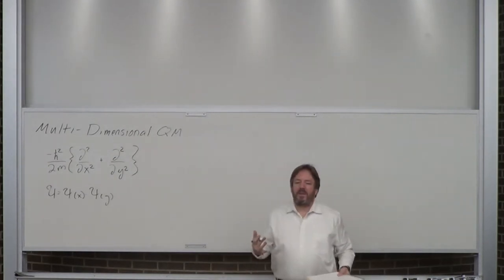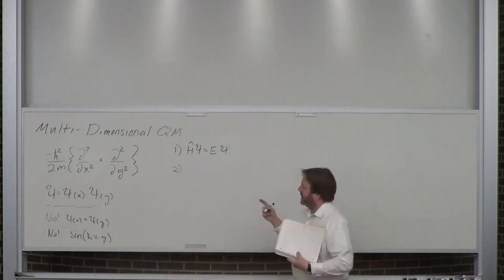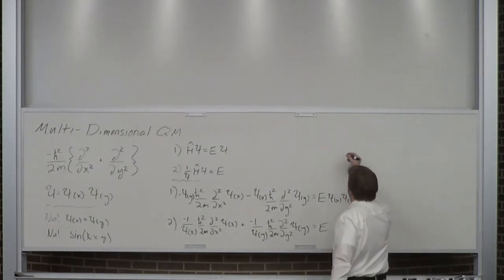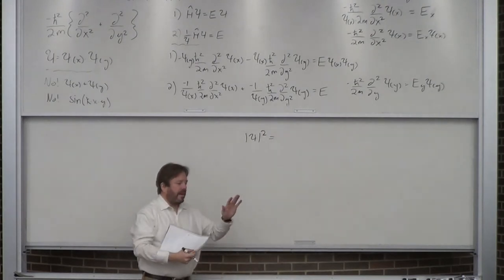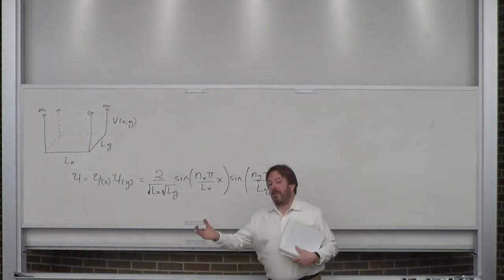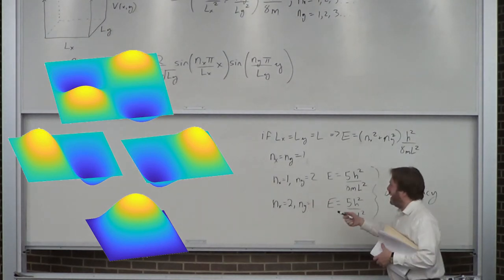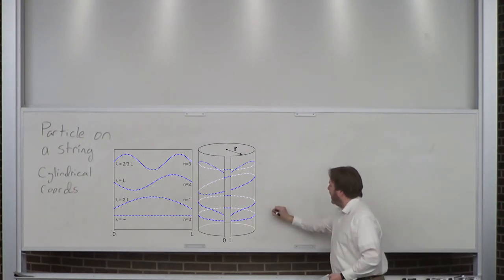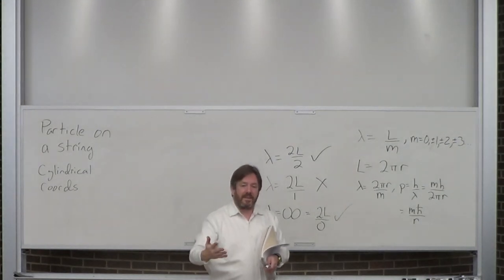Lecture 21- Multidimensional Quantum Mechanics and the 2D Rigid Rotor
The Hamiltonian for multidimensional flat potentials and 2D rigid rotor wavefunctions and energies.